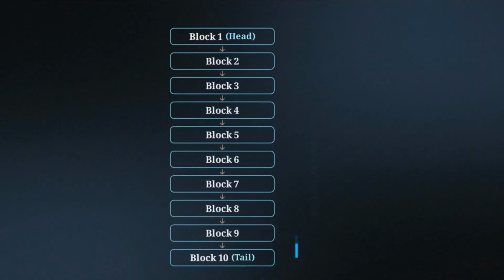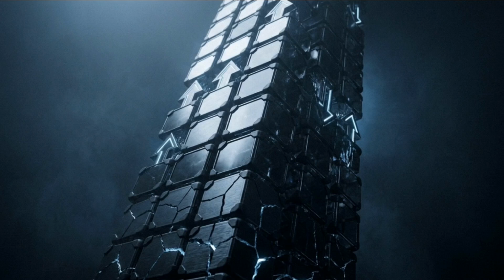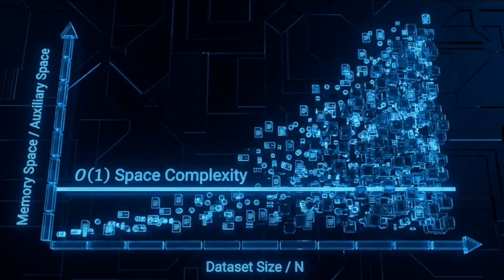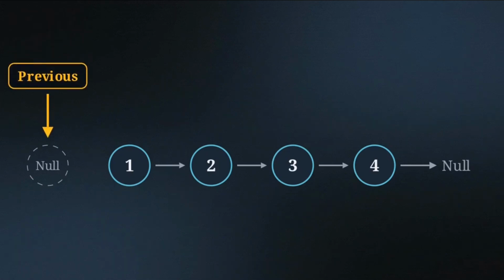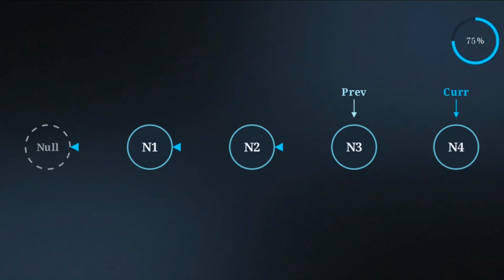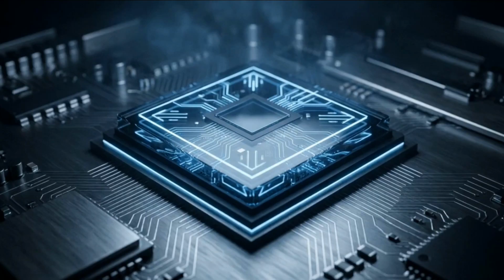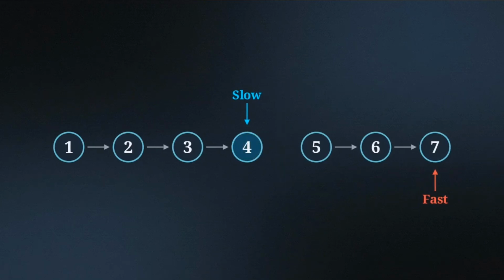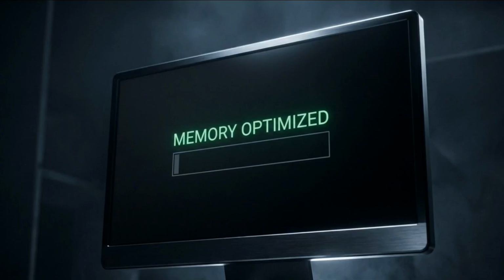DSA Day 21/90: Why Your App Stutters When You Scroll - Linked List Reversal | Concepts Fire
Most developers copy thousands of records into a new array just to display them backwards.
RAM spikes red. Scroll stutters. UI lags every time.

It works. It renders. It feels janky.

In a Google interview? Allocating new memory when in-place exists is an instant red flag.

In this video, I'll show you exactly why - and how reversing a Linked List in-place with three pointers gives you a perfectly smooth scroll with zero extra memory.

What you'll learn:
→ Why copying data into a new array spikes memory and stutters scroll
→ How the Prev-Curr-Next arrow flip works (fully animated)
→ Why this handles edge cases like empty lists automatically
→ Time & Space complexity - O(n) time, O(1) space

Concepts Fire, DSA Day 21, Linked List Reversal, Reverse Linked List, Linked List C++, DSA in 90 Days, Concepts Fire DSA, Reverse Linked List LeetCode, Prev Curr Next Pointers, In Place Reversal, FAANG Interview, Google Interview, Coding Interview, LeetCode Easy, Algorithms, C++ Programming, Day 21 of 90, ConceptsFire, DSA Roadmap 2026